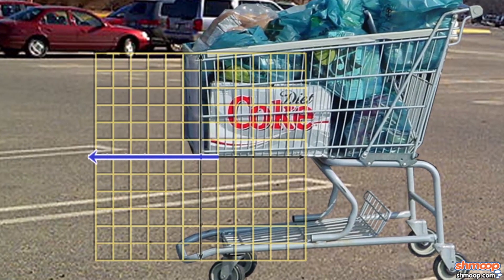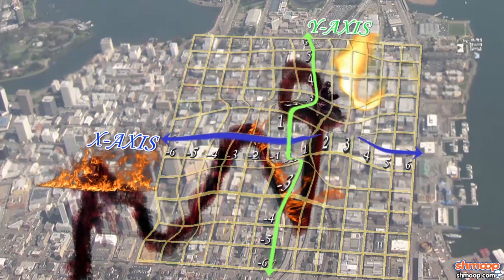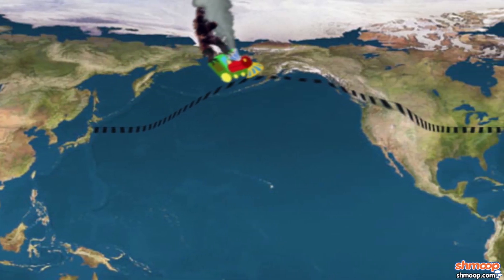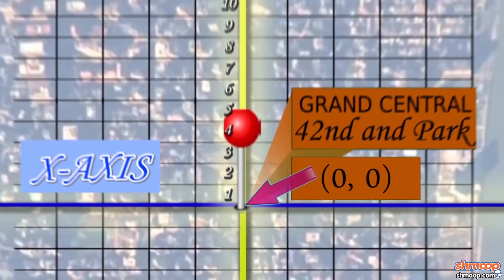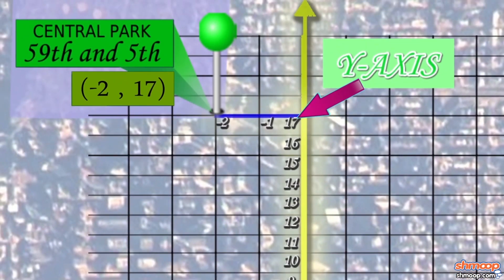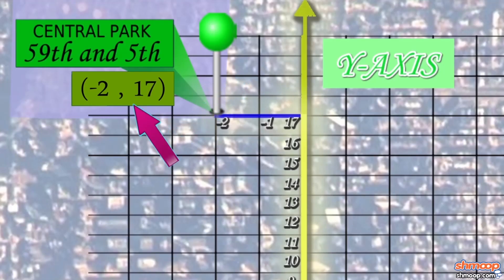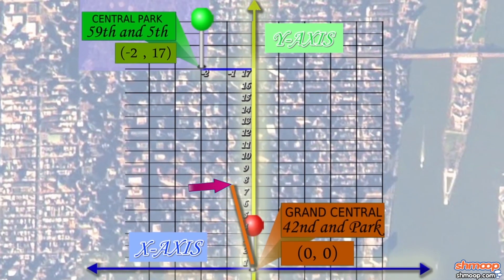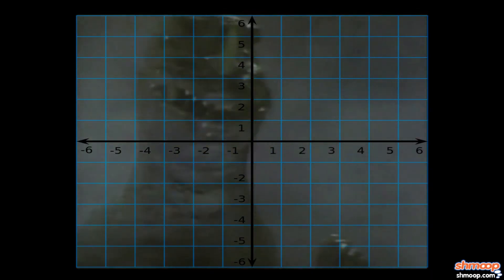The Cartesian Coordinate System by Shmoop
Wanna know more about what it takes to graph an ordered pair on the Cartesian Coordinate System?